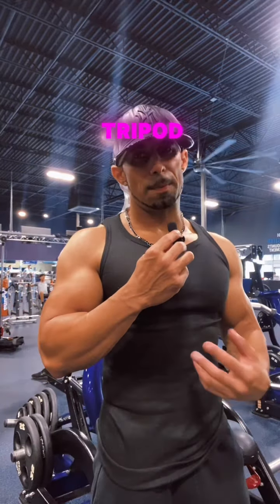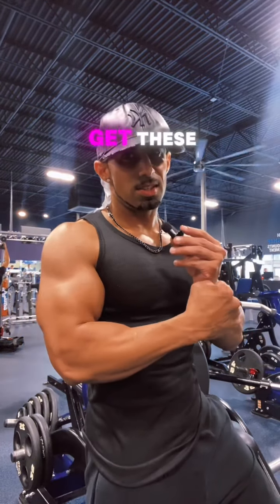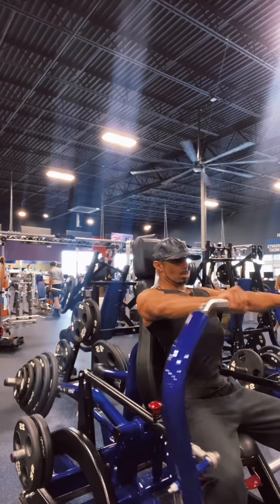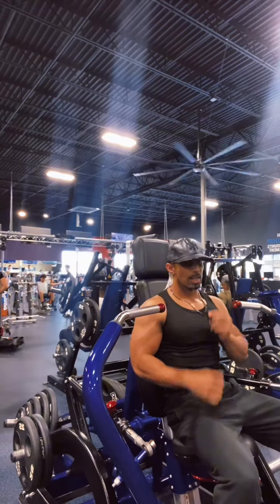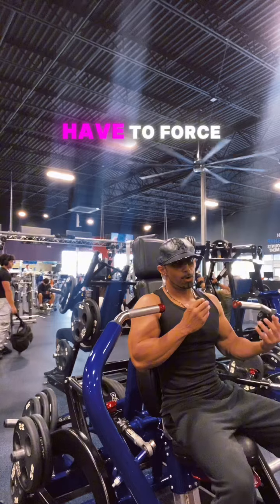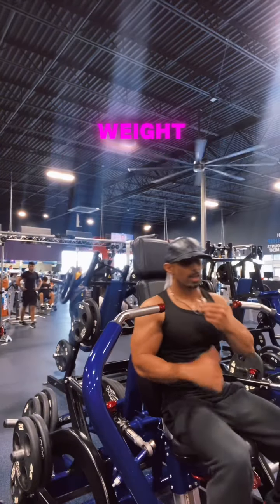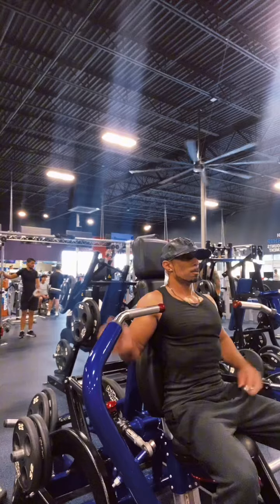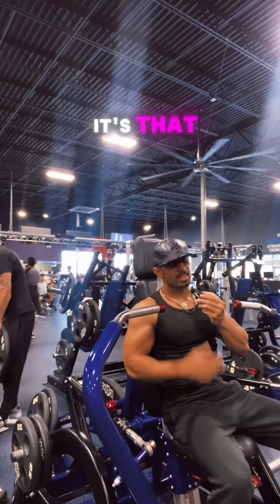Let’s do chest